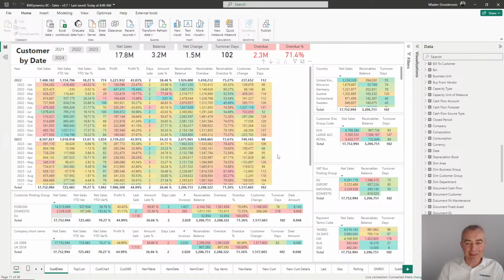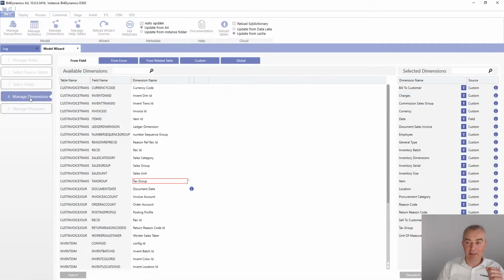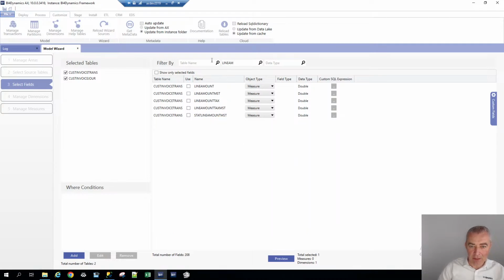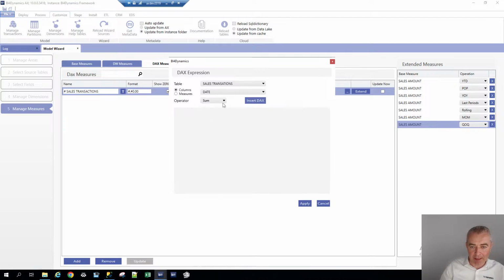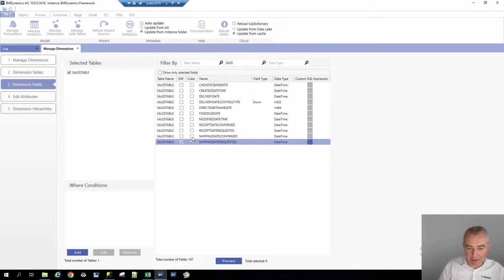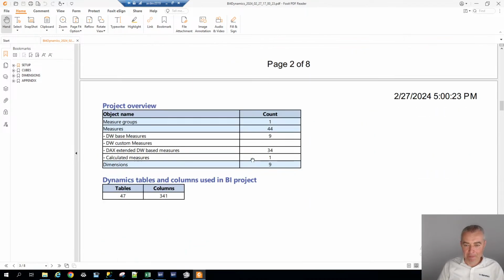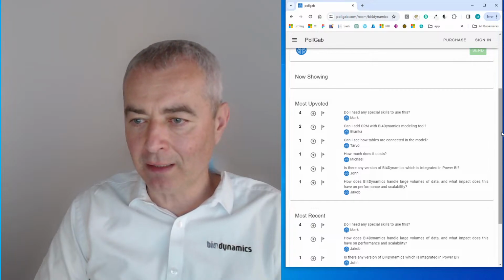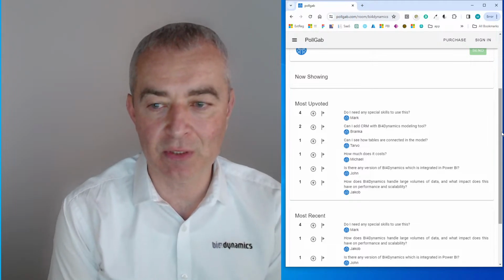Data Modeling in 15 minutes | Office Hours Live | 27th February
What We’ll Cover in this Live Session of BI4Dynamics Office Hours:

- What you can do with BI4Dynamics in 15 minutes
- Q&A: Ask us any questions that we’ll answer in our live session